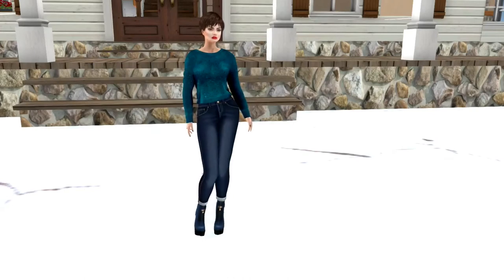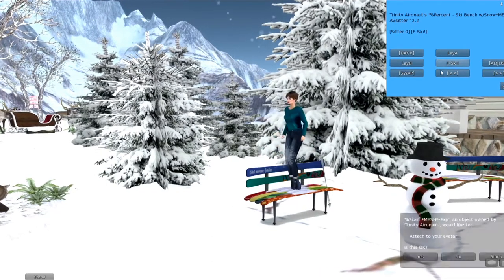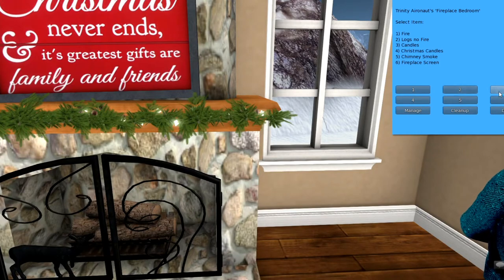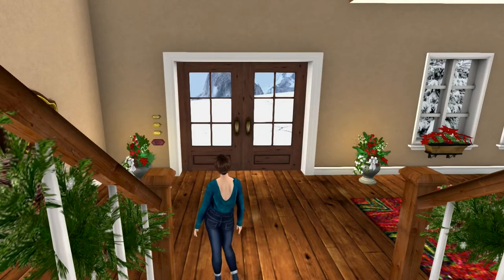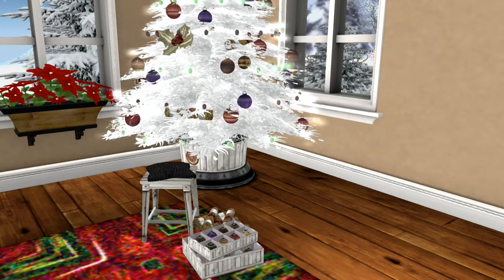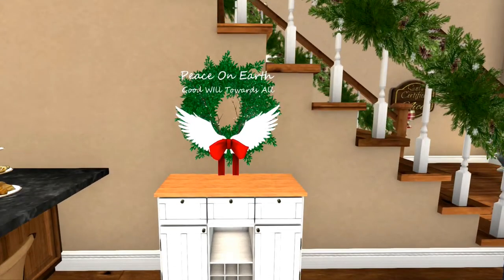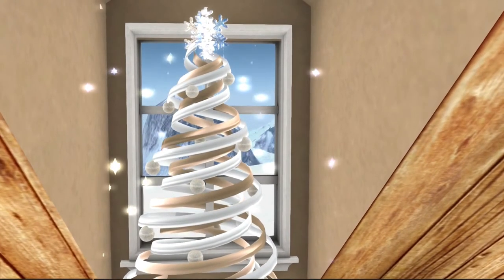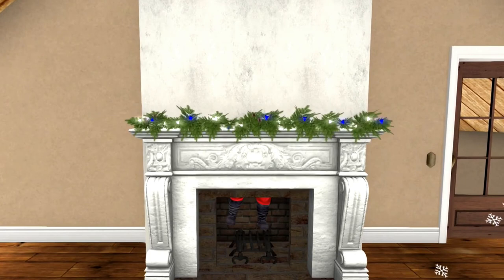Trinity Aironaut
Welcome to my Christmas Home. Let me give you a tour.